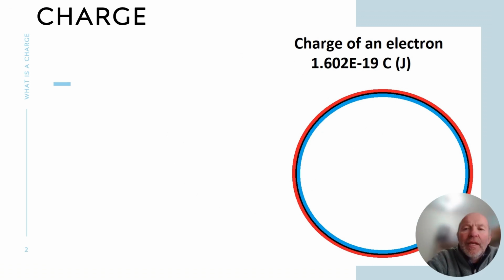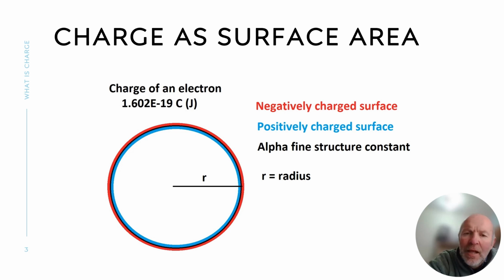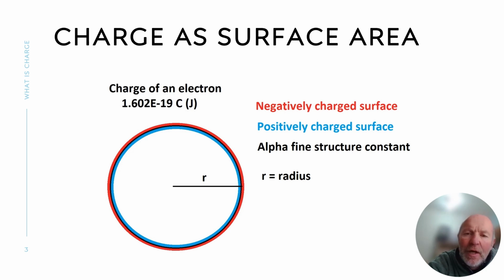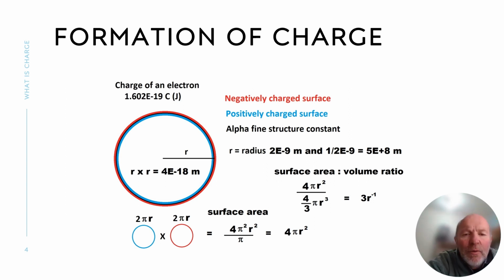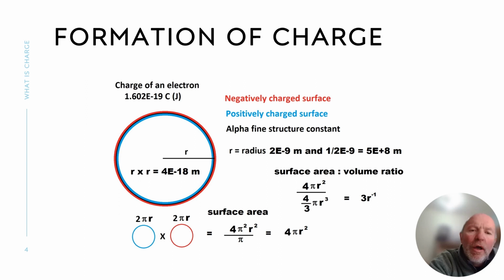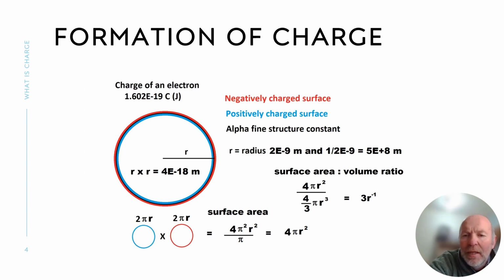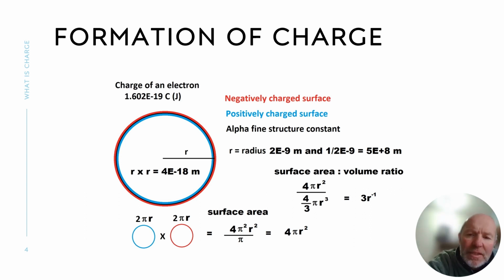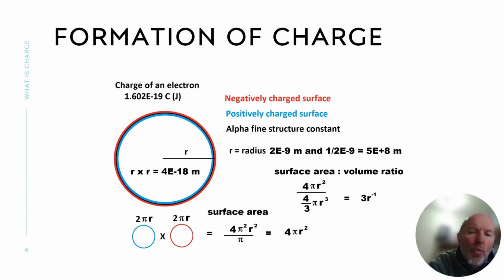QBRI What is charge -1. How an electron charge of 1.602E-19 C (Joules) can be calculated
Building an empirical quantum biology model that explores features of atoms including charge on the electron. Have you found the link between electron charge and the surface area of the electron and the inverse square law of Newtonian physics? A way to see into the unseen using the mathematical language of logic. We have delved into a new scientific framework for atomic structure which allows exploration of the fundamental aspects of electron charge. We are not using charge on the basis of -1 which is a normalization of the true charge on the electron of the 1.602E-19 Coulombs. 1 electron = -1 charge of this many joules. Now you can calculate this number based on the processes happening within the universe at a cosmological scale that inform the biological processes involved in forming the electron. This has direct relevance to human biology and understanding the processes of energy formation in cell biology and its connection to consciousness theory.